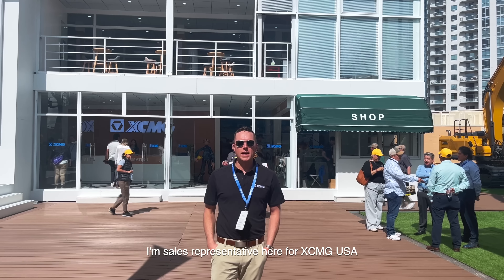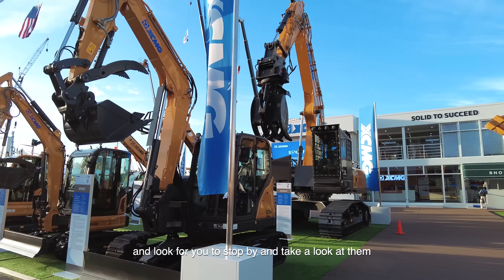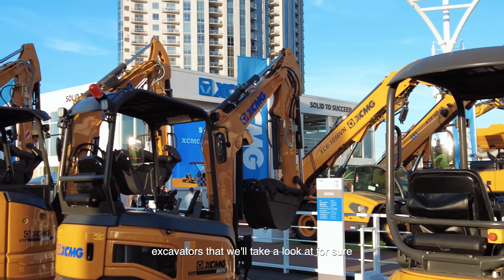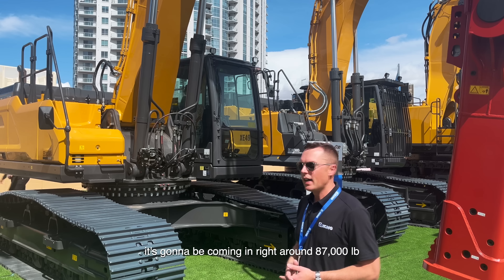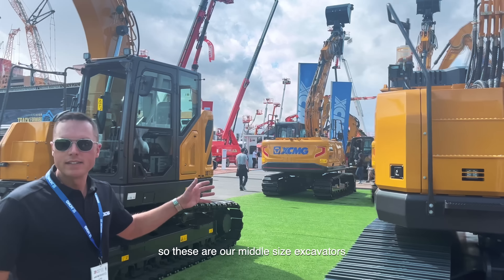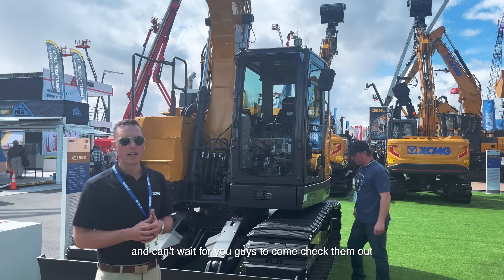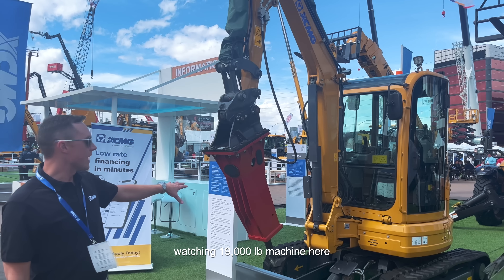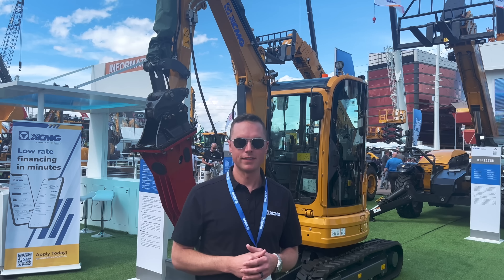Relive the highlights of XCMG's incredible showing at CONEXPO-CON/AGG 2023 through Jake's Vlog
We're grateful to Jake for sharing his experience at the event and capturing the excitement. If you missed any of the action, make sure to check out the vlog and add it to your favorites for future reference. Join XCMG in our pursuit of success, and we hope to see you at the next event.